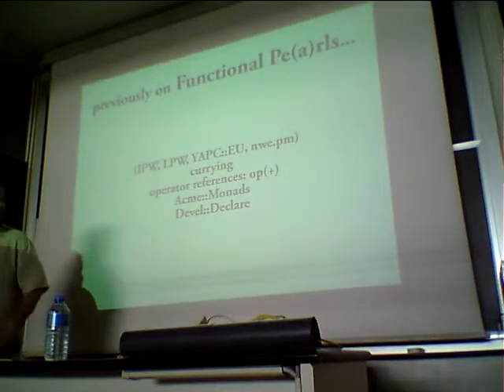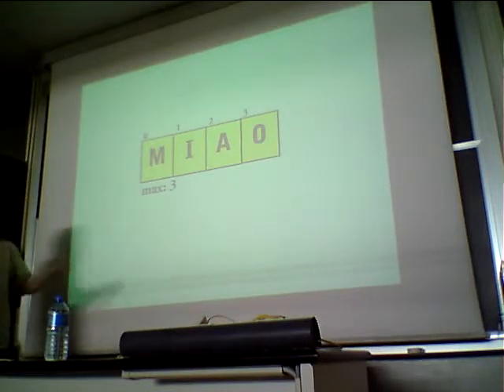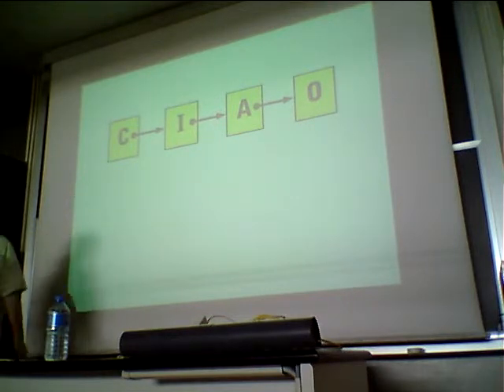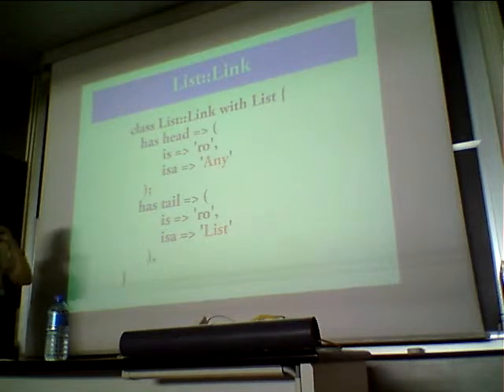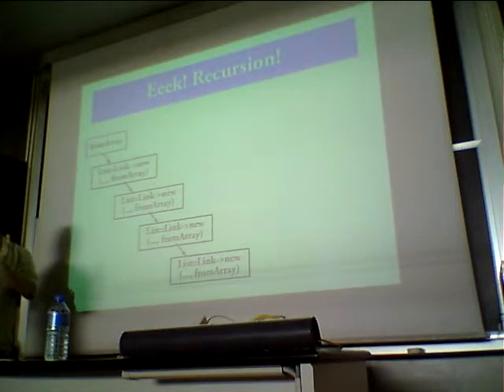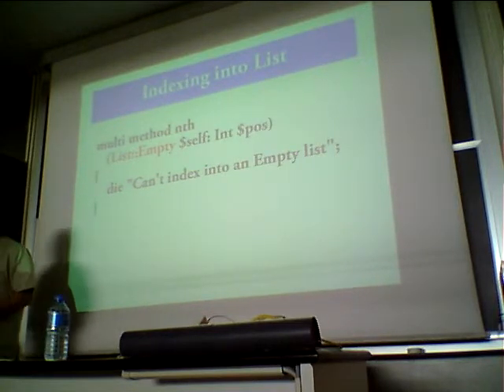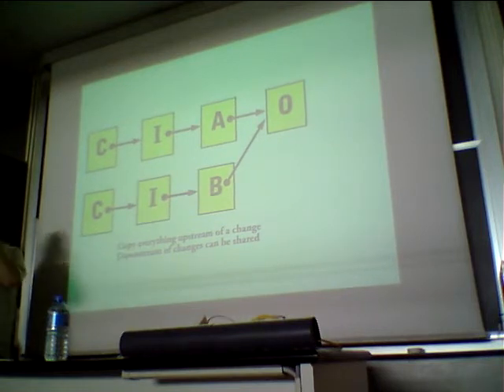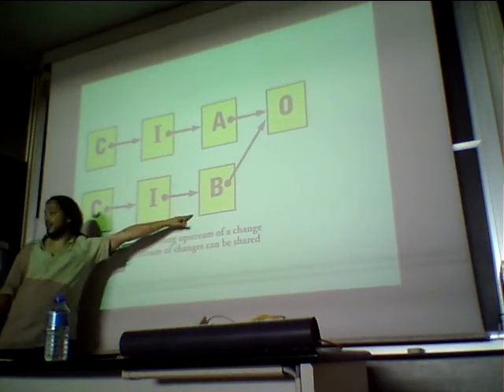osfameron Functional Pearls the datastructures edition